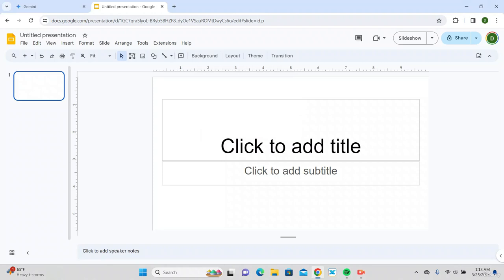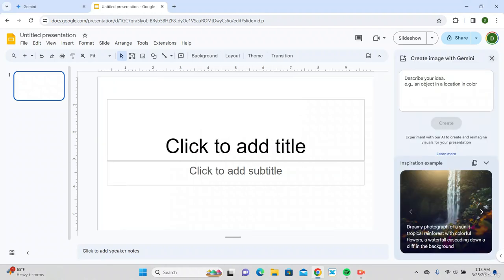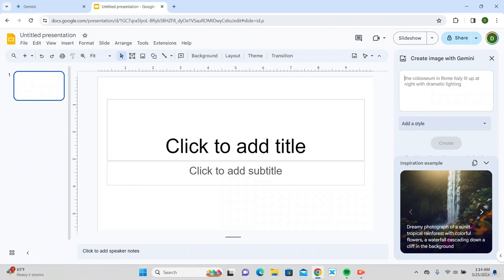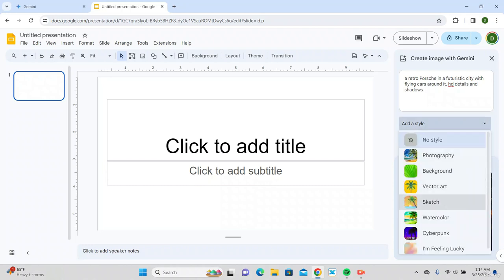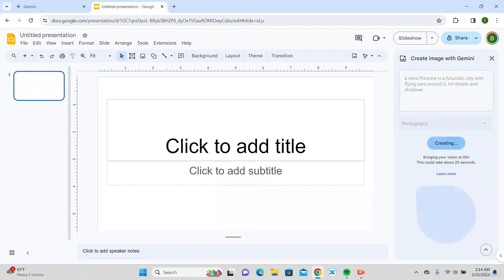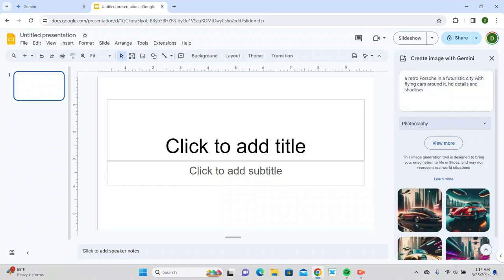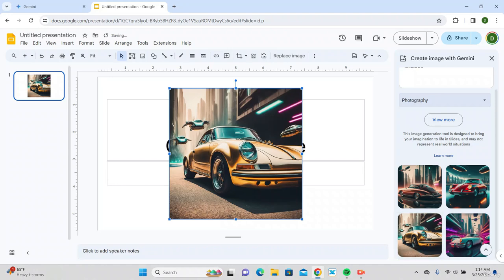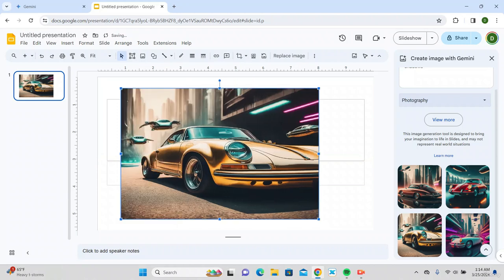23. Google Gemini Google Slides